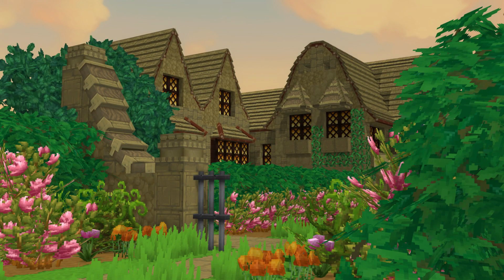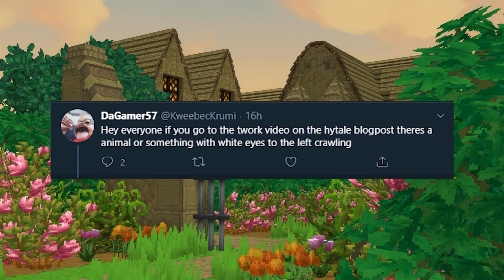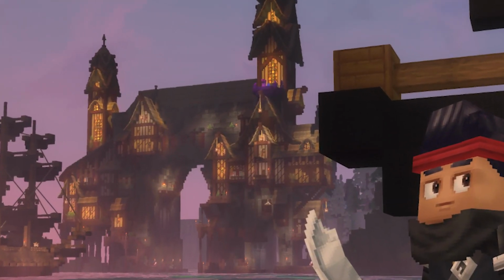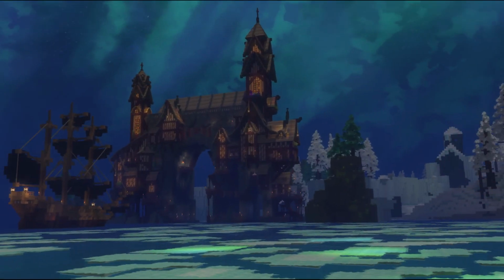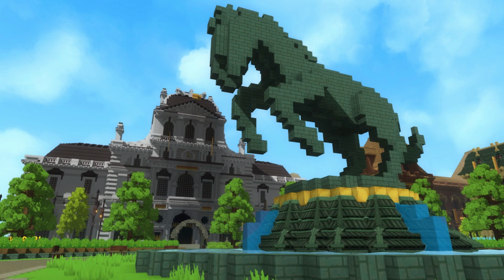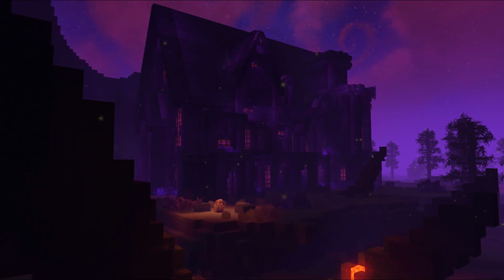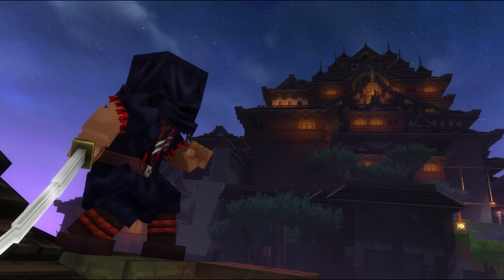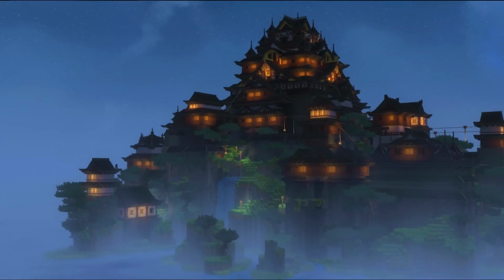NEW HYTALE Images and GAMEPLAY Breakdown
Hey everyone CanadianFlash here and in todays Hytale video I am to be breaking down all of the new Hytale gameplay and images that we got in the newest blog whilst finding and pointing out all of the secrets of this blog post.

I hope you all enjoy because I love talking Hytale and I cant wait for this game to release. Other then that enjoy this video :).